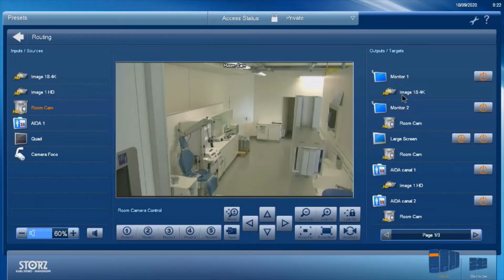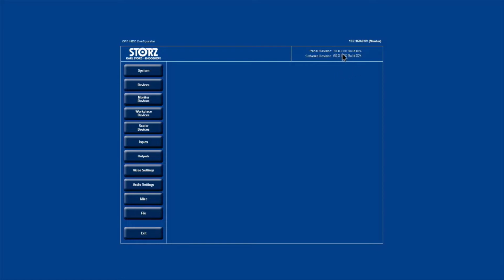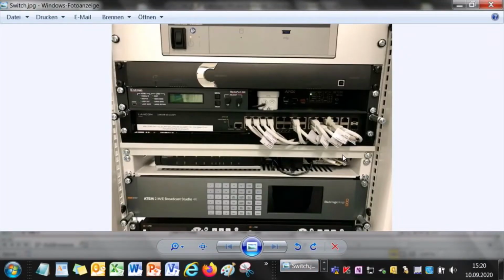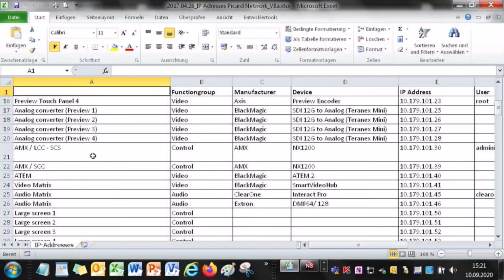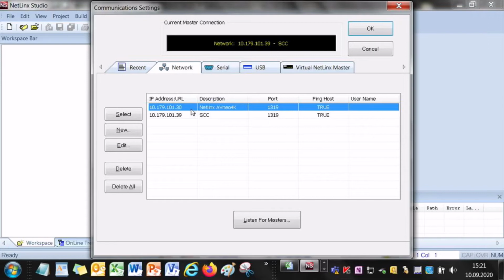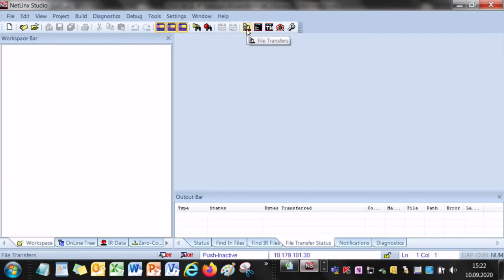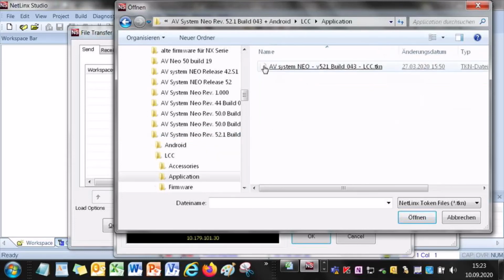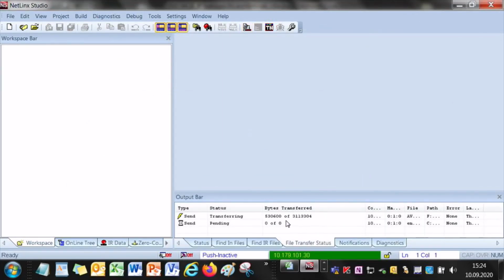01 1 NEO 52